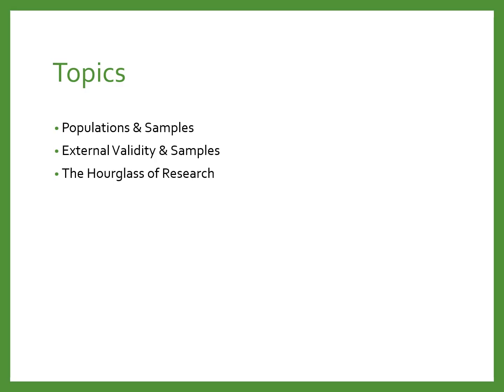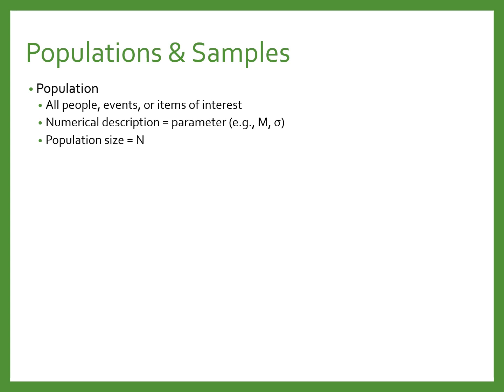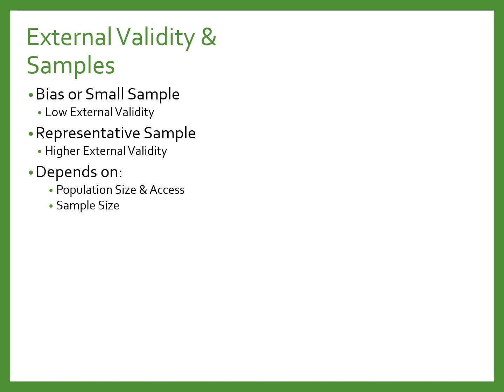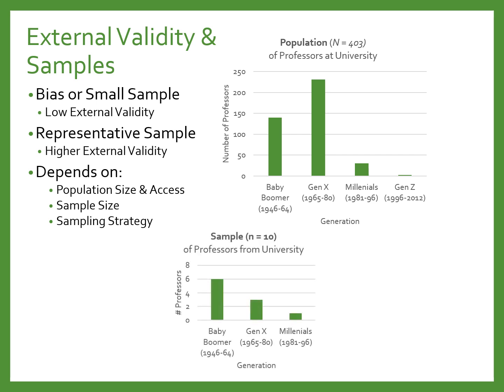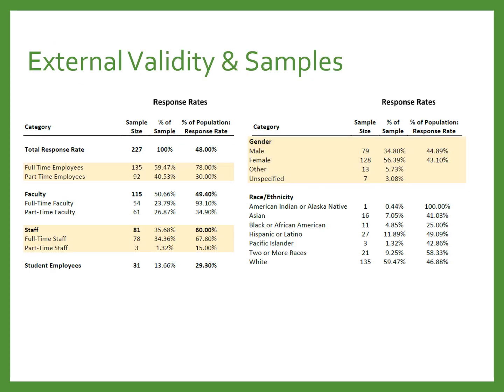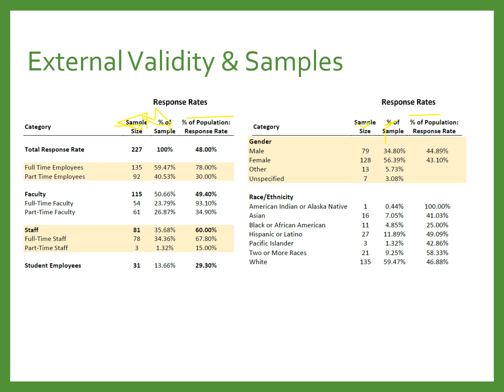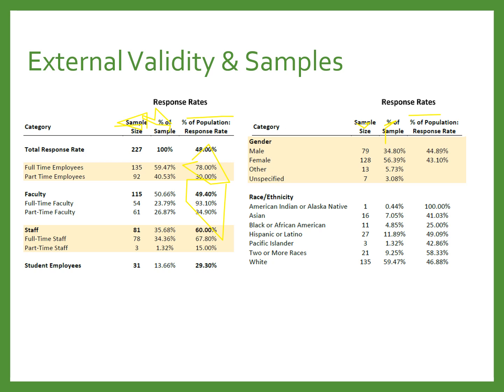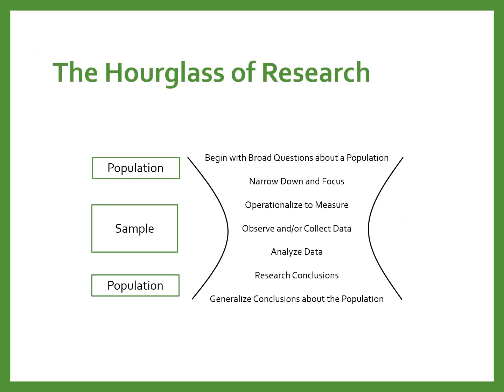Populations, Samples, and External Validity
Learn about samples versus populations and how the representativeness of samples influences the external validity (generalizability) of research results.